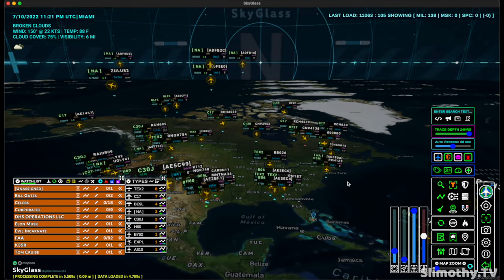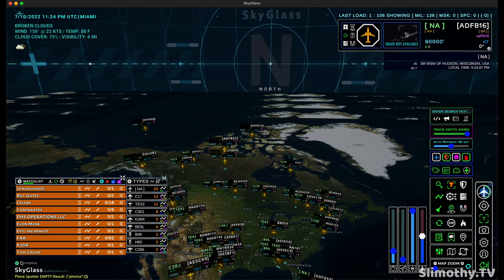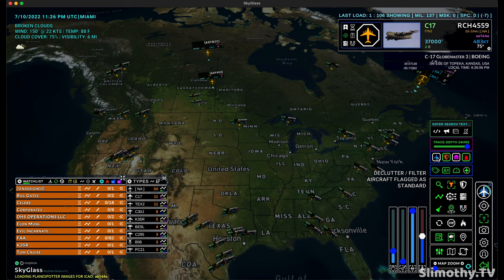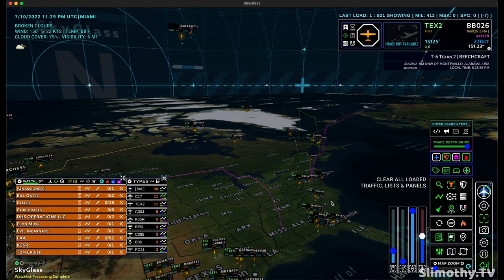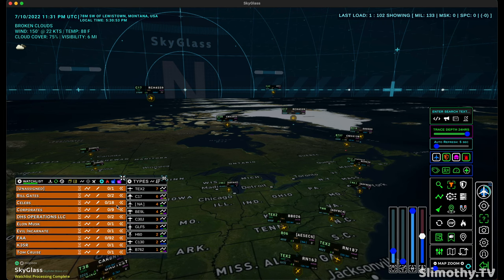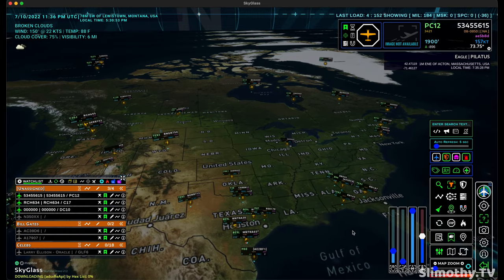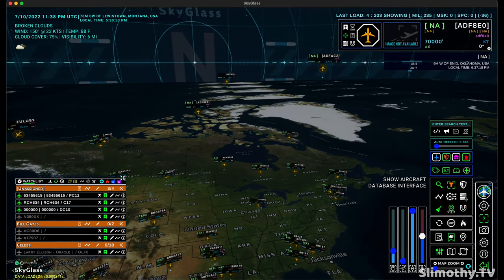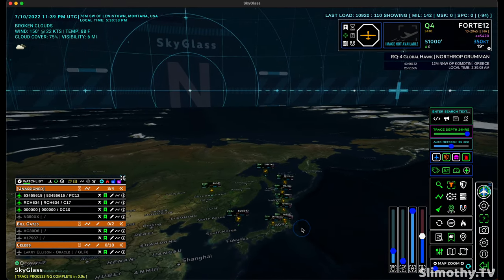SkyGlass Overview - The Future of Aviation Intelligence and Flight Tracking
Today I'm doing a full overview of SkyGlass by AviarLabs which is a brand new tool that anyone can use to track different aircraft across the globe. SkyGlass is so much more than just a flight tracker though. You can create watchlists, view traces, see historical data on different flights, and a LOT more. You may have even seen SkyGlass featured in some of Monkey's videos over on the MonkeyWerxUS channel here on YouTube. He uses it quite a bit!
Also, big thank you and shout out to the developer of SkyGlass for providing us with this premium account to show you all the features of SkyGlass and just how powerful it really is!

SkyGlass Description from AviarLabs.com:

SkyGlass flight tracking software is the first live 3D flight tracking application of its kind. Featuring real time live traffic, historic flight data, 3D flight traces, flight history lookup, PlaneSpotter image integration and more. You can search on a callsign, transponder id (icao/hex code), tail number or transponder squawk code. Jump to any aircraft position or fly around the environment with a mouse, keyboard or game-controller. You can limit your search area or show the whole planet as a zoomable flat map projection with variable height control to create better visual separation. Create a watchlist and see who's wheels up or on-ground. Use SkyGlass to track your favorite aircraft, favorite type and favorite locations all in an "insanely cool" dynamic 3D interface. An amazing tool for flight trackers, pilots, flight instructors, student pilots, plane spotters and aviation enthusiasts.